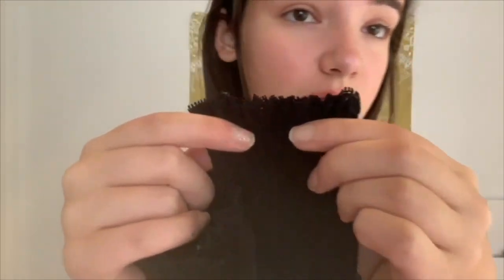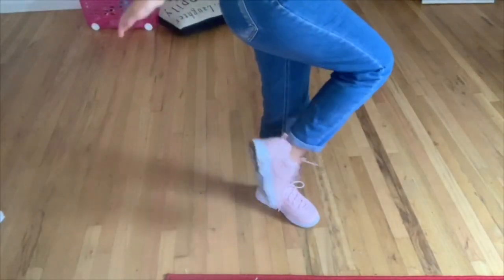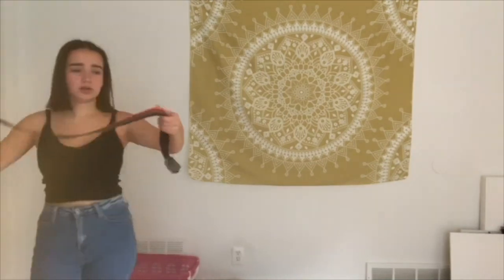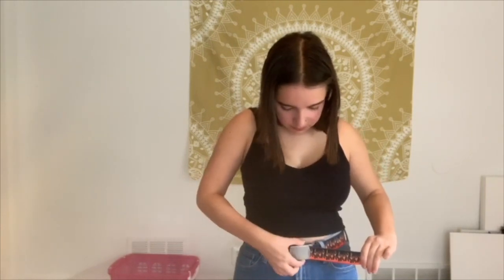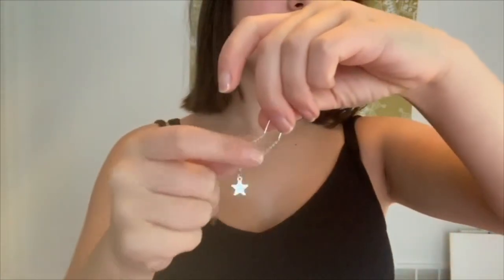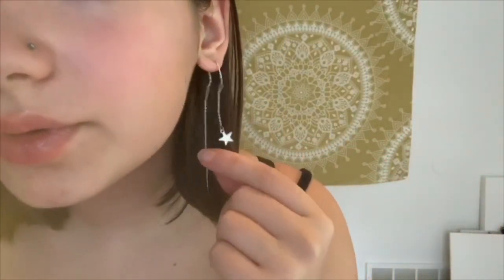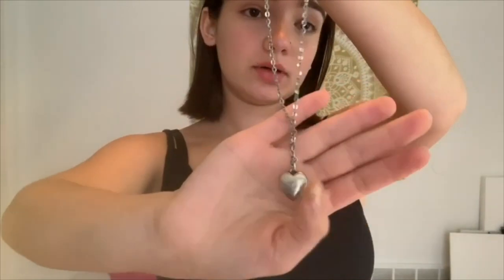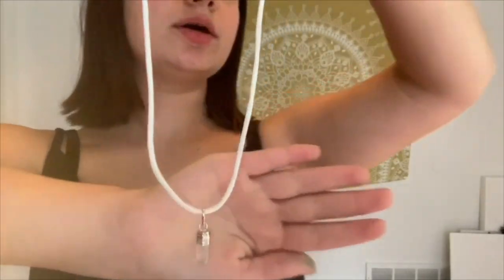10 ways to spice up your plain outfits!!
✰FAQ✰
✰my grade? 10th
✰what camera I use? in this, my phone, working on getting a camera soon